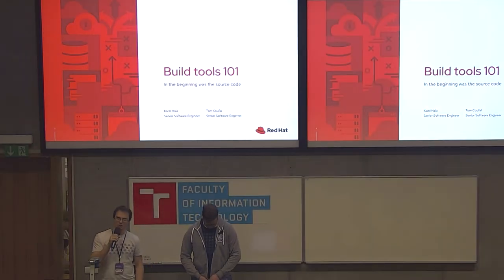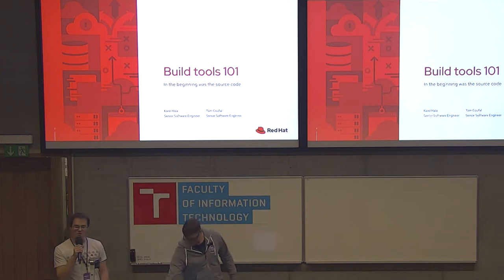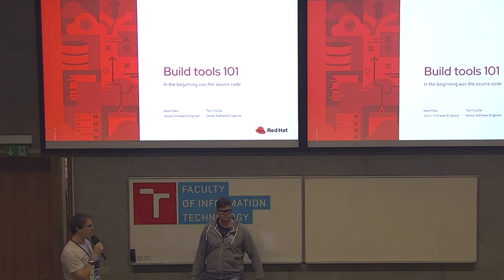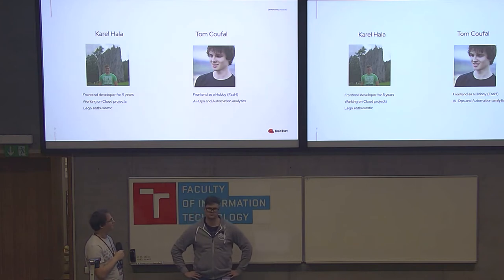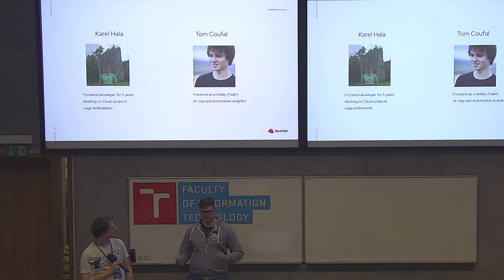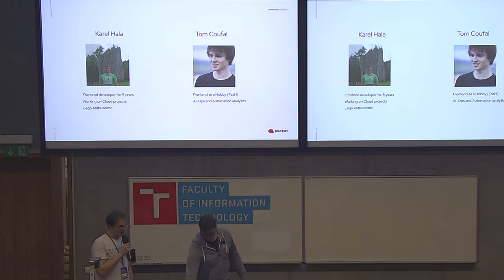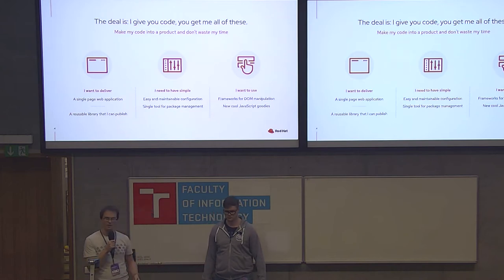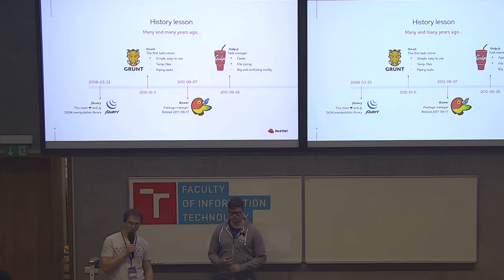Build tools 101 - DevConf.CZ 2020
Speakers: Karel Hala, Tom Coufal

Have you ever wondered how modern JS apps are built? Or how it was done in the old times, like 2 years ago? This is the right place to learn basics about Webpack, Parcel, Rollup and history of build tools used in JS world. I will guide you trough the dark ages of grunt and gulp. The problematic era of first webpack scripts and we will end in modern era of buitd tools and libraries - Babel, Typescript, linters and many more. At the end you should be able to set different build processes based on your preferences with optional code minificatio and code splitting using either Webpack, Parcel or plain Babel or Typescript compiler.